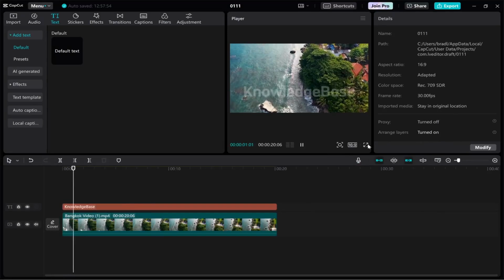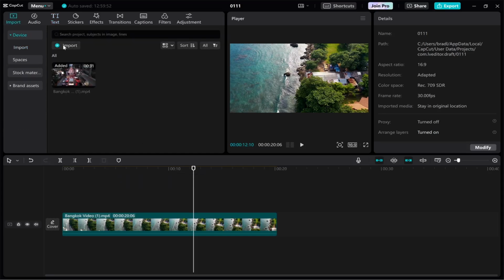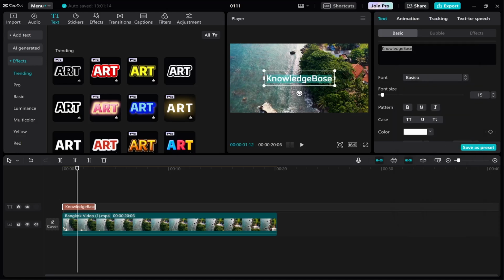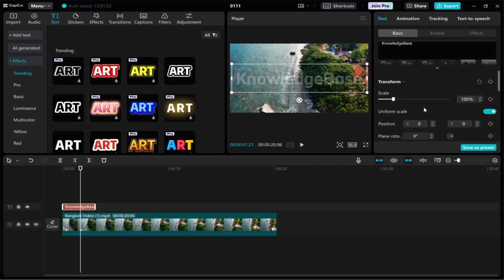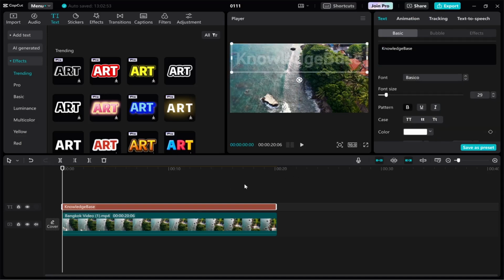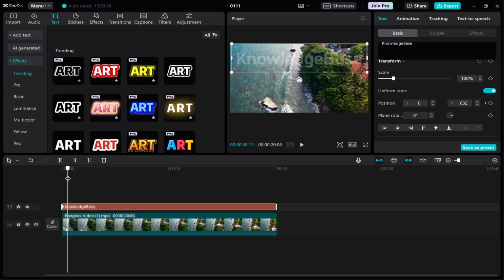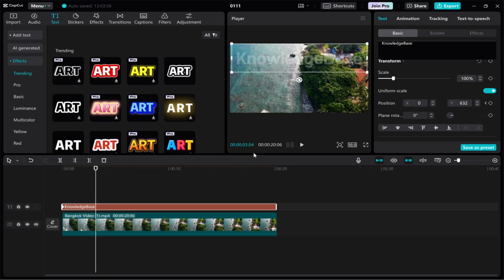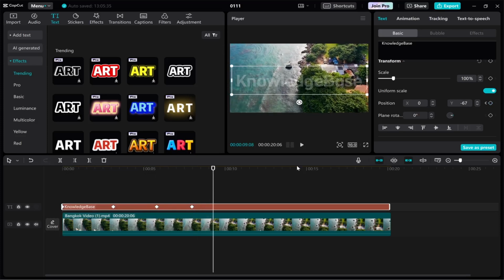How To Create Moving Watermark in CapCut PC (Step By Step)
In this video, I show you how to create moving watermark in CapCut PC. Did this video help? Thanks!